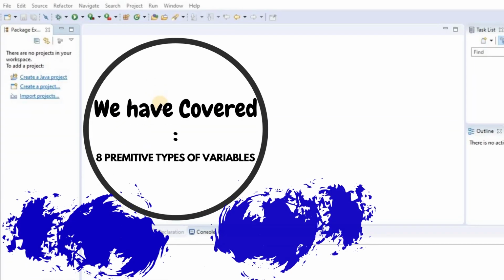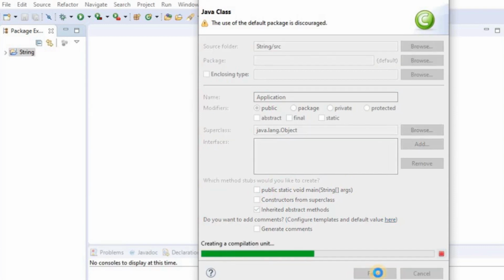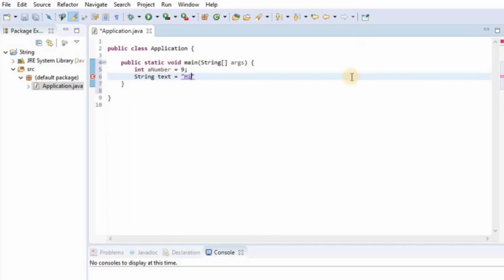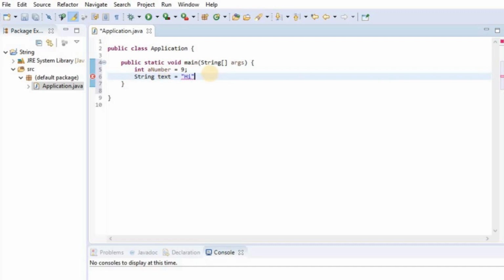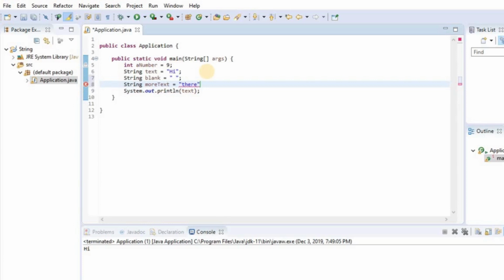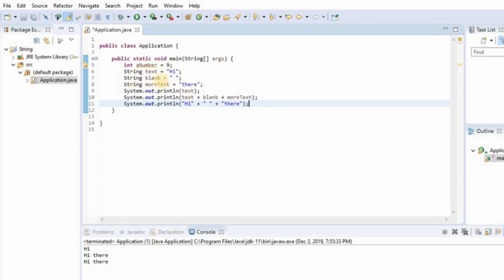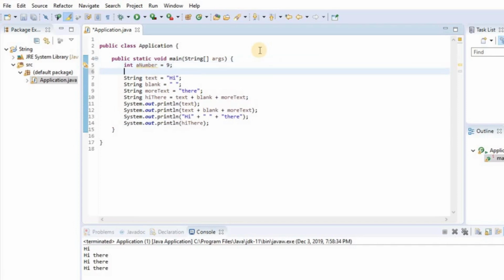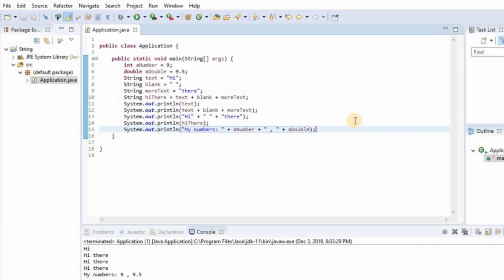Strings in Java | non-primitive data type in java | Java Series | gfobiya technical solution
This video is about String in Java, after watching this you will have basic understanding of non-primitive data types